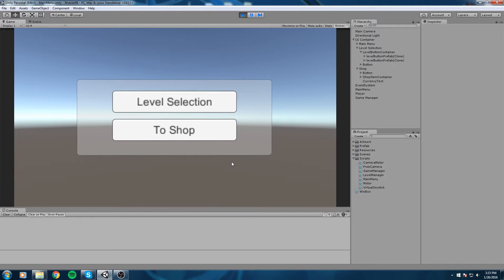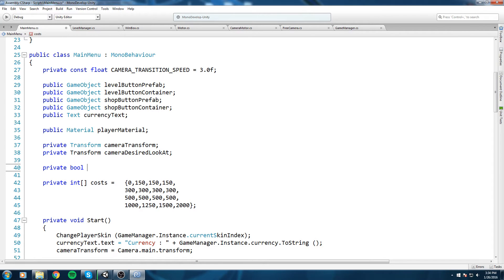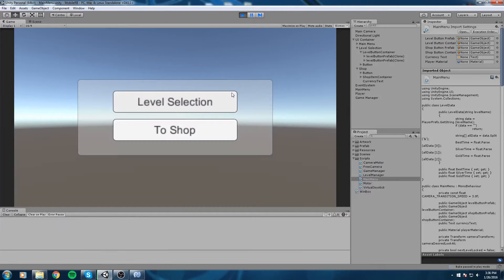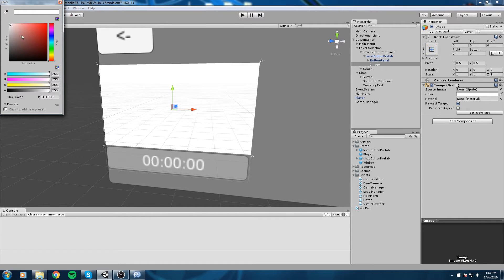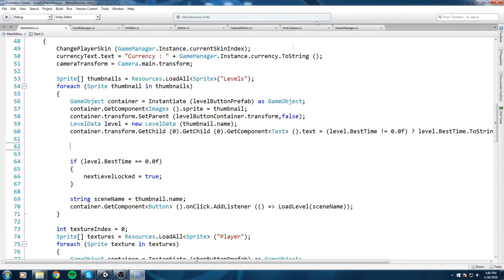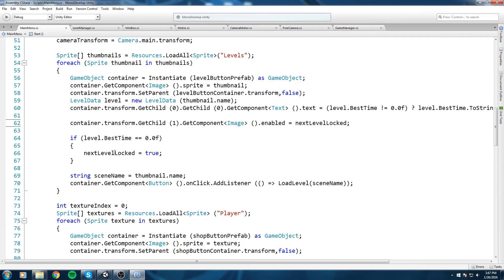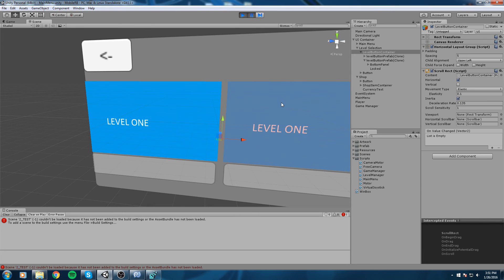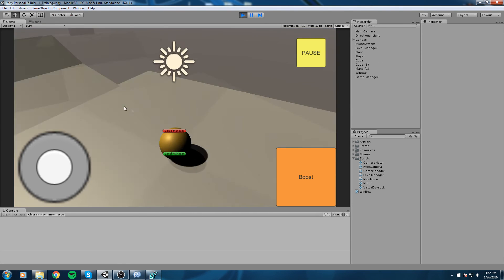Unity Mobile Game Tutorial • 15 • Level progression [Tutorial][C#]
In this episode, we lock levels based on whether the player has completed the previous or not.

More content!